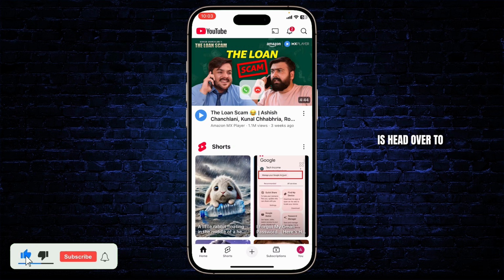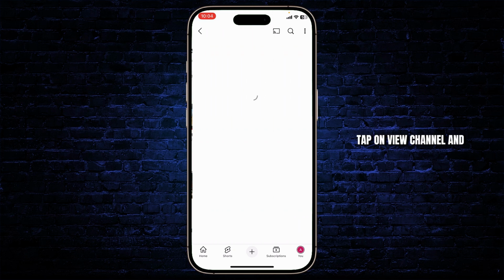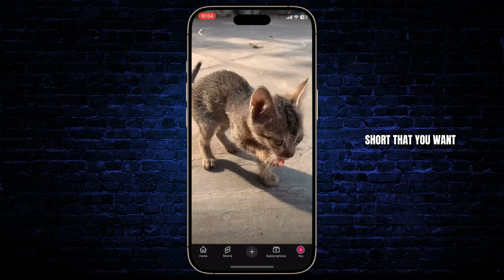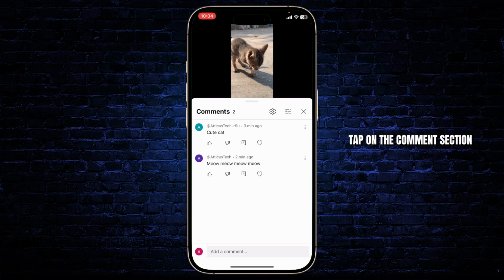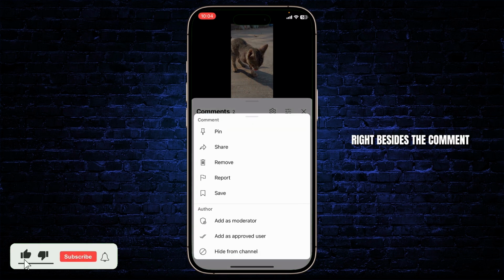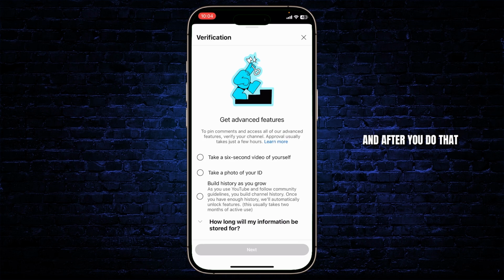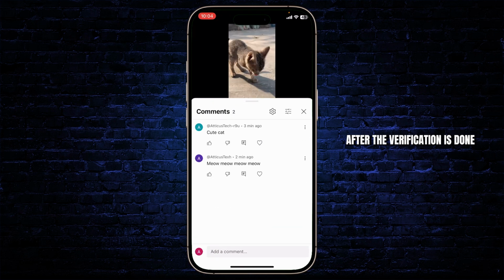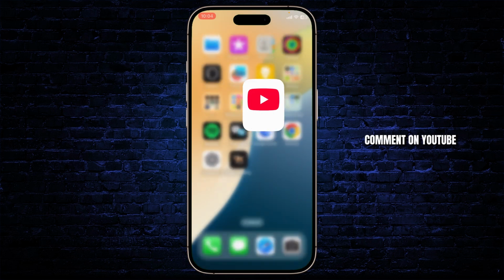How To Pin Comments on YouTube Shorts (Step By Step)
Want to highlight the best comments on your YouTube Shorts? 📌🎥 This quick and easy 2025 guide shows you step-by-step how to pin comments on YouTube Shorts — boost engagement and feature your favorite feedback in just seconds!

What You’ll Learn in This Video:
✅ How to pin a comment on your own YouTube Shorts
✅ Why pinning comments can increase engagement
✅ What kind of comments you should pin for best results
✅ How to unpin or replace a pinned comment

Whether you're a creator trying to guide the conversation or just want to spotlight a top fan’s message, this tutorial will help you take control of your Shorts' comment section.

📌 Chapters:
⏱ 0:00 - Introduction
⏱ 0:10 - How To Pin Comments on YouTube Shorts